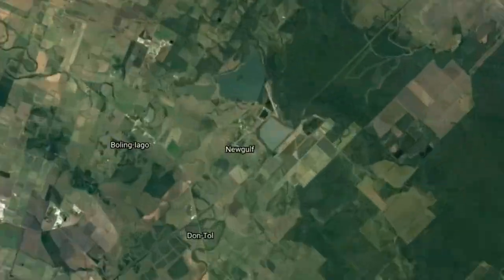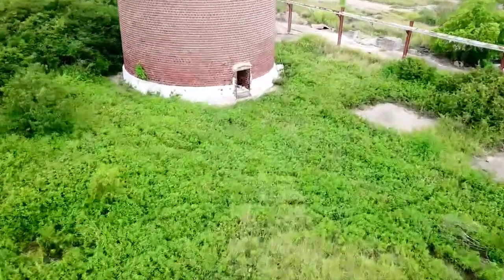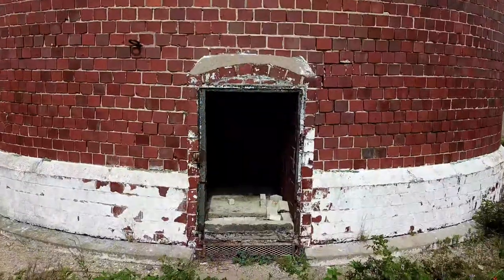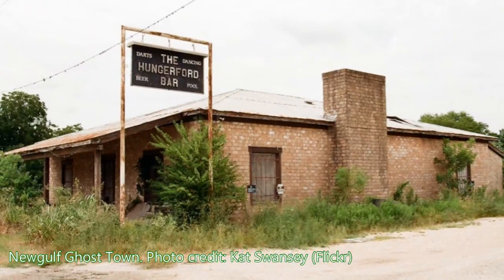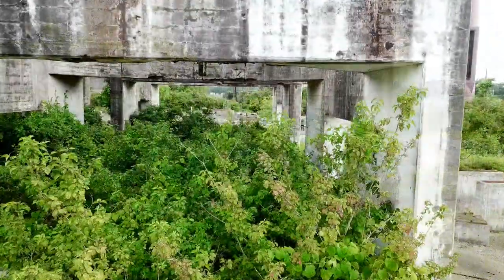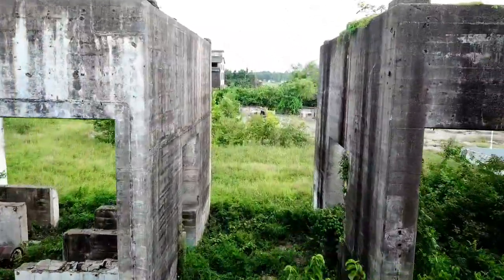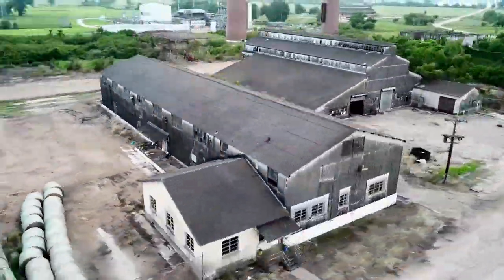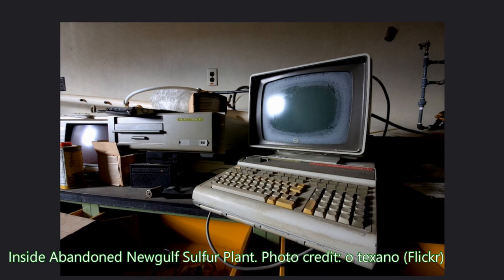Story of Newgulf, the Abandoned Texas Sulphur Plant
Welcome to Xplore RC. Today, we’ll be exploring a forgotten piece of Texas history that’s been forsaken, forgotten, and frozen in time. Come with me as I explore the abandoned structures of the Newgulf Sulphur Plant, a crumbling relic from a bygone era.

It all started in 1909, when the Gulf Sulphur Company was formed by a group of investors from St. Louis and Texas. The company was formed to exploit the newly discovered sulfur deposit in the Big Hill salt dome near Matagorda, Texas. On 16 July 1918, the company was renamed the Texas Gulf Sulphur Company.

In 1927, the company started developing the sulfur deposit associated with the recently discovered Boling Dome in Wharton County, Texas. The Boling Dome is an inmense geological formation that is rich in sulfur and other useful materials, and it is, even now, still considered one of the largest inland sulfur deposits in the world. Besides building this sulfur plant in 1928, the company also built an entire town for its employees, and named it Newgulf, Texas. About 400 houses -with one, two, or three bedrooms- were constructed here and leased to employees. At the town's zenith it had as many as fifteen businesses, including a cafe, two dry-goods stores, two grocery stores, two pharmacies, a barbershop, a tailor and cleaning shop, a movie theater, and three garages. Texas Gulf Sulphur also built a hospital, a library, a school, a post office, and a clubhouse with a nine-hole golf course. The population of Newgulf peaked in 1940 at 1,586.
The Texas Gulf Sulphur Company also extracted sulfur from sour gas, that is, natural gas containing hydrogen sulfide. Toxic and commercially unusable, this sour gas was usually burned by production companies. However, in 1941, Texas Gulf Sulphur and other companies, at the government's request, developed an experimental method to convert the hydrogen sulphide into free sulfur. The gas-purification (or, desulfurization) plant in Newgulf pioneered the first large-scale sulfur production from this source.
By 1958, the company had produced more than 50 million tons of sulfur.
However, the Newgulf Sulphur Plant began to decline in the late 1950s and early 1960s. Already by 1956, the sulfur industry was producing more sulfur than it sold, foreign sulfur prices had dipped, and Texas Gulf Sulphur had begun constructing several new plants elsewhere; this, combined with the 1957 United States recession, led to layoffs of Newgulf employees.

Although the sulphur mine site continued to maintain a skeleton crew throughout the 1990s, today the Newgulf sulfur plant is all but abandoned, and its nearby former company town of Newgulf is now included in the long list of Texas ghost towns.

I hope to see you on my next adventure!

Artist: Sim City 4 OST